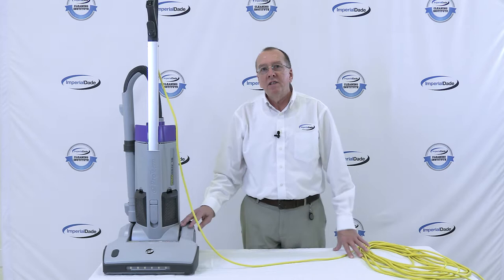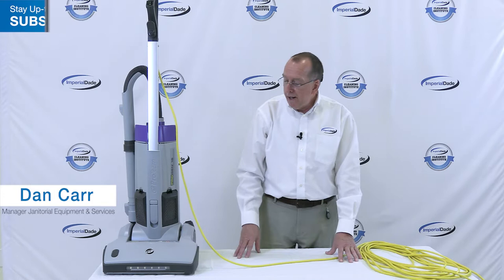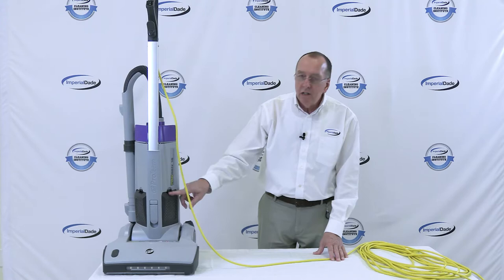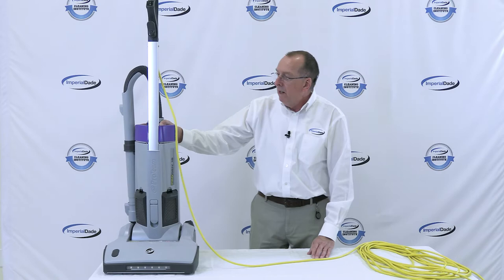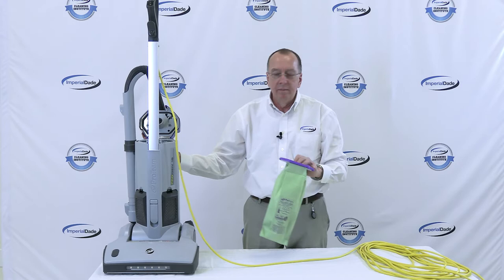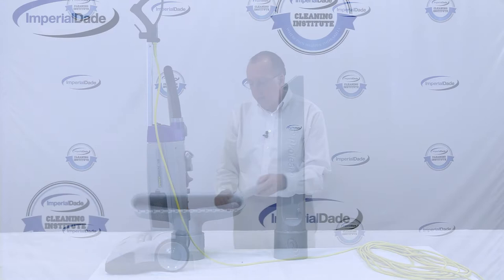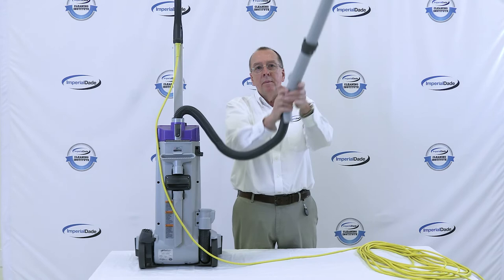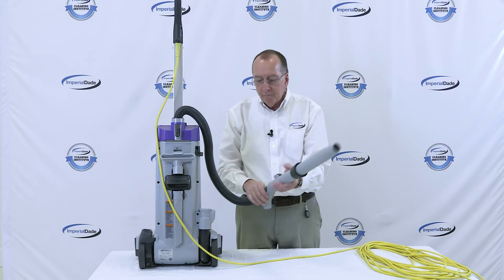ProTeam® ProGen® 15 Upright Vacuum: A Comprehensive Review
Looking for the best commercial vacuum for your facility? To help you narrow down the choices we created a list of the 9 best commercial vacuum cleaners of 2022. The ProTeam® ProGen® 15 is one of the vacuums on that list.

The ProGen® 15 is a very maneuverable machine that can clean under furniture and other obstacles in your building. Not only can this vacuum lay flat, but it comes with an animated dashboard that helps your staff achieve an efficient clean of your facility’s floors.

To learn more about what makes this one of the best vacuums, or to learn about the other best vacuums of 2022, check out our article